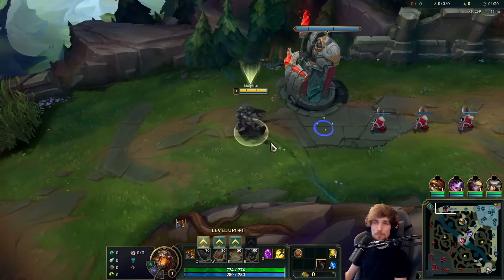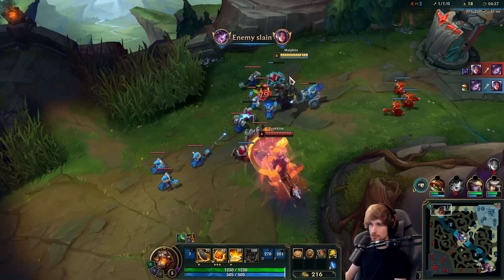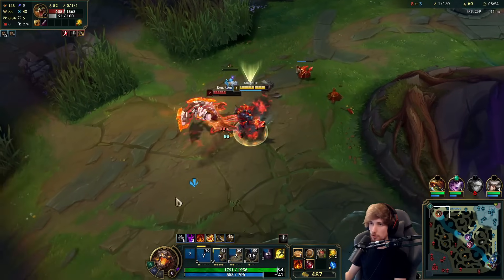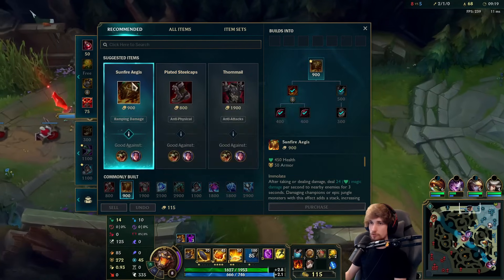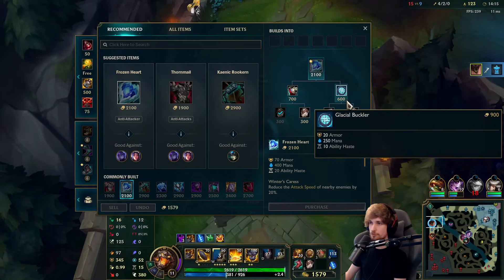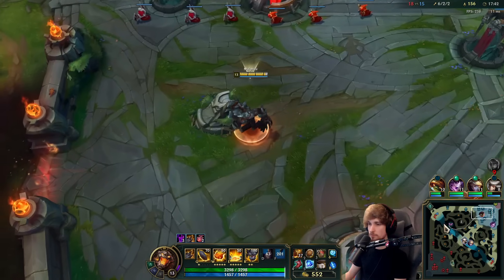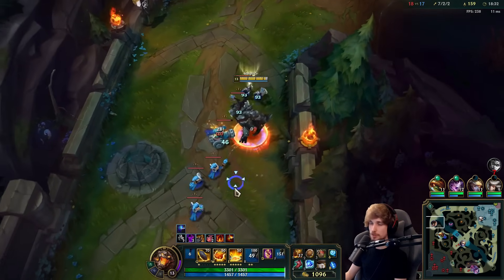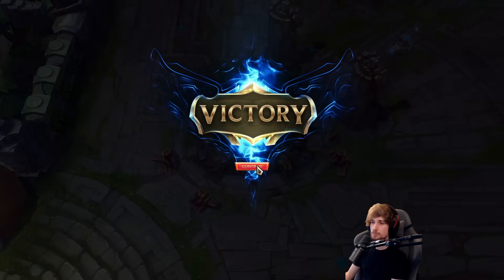MALPHITE TOP IS THE #1 BEST TANK OF SEASON 14 (NEW META) - S14 Malphite TOP Gameplay Guide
League of Legends Season 14 Malphite Toplane Gameplay Guide!

Season 14 Malphite Build:
(sunfire - frozen heart - thornmail - iceborn - jaksho)